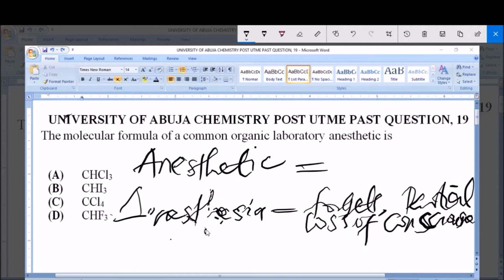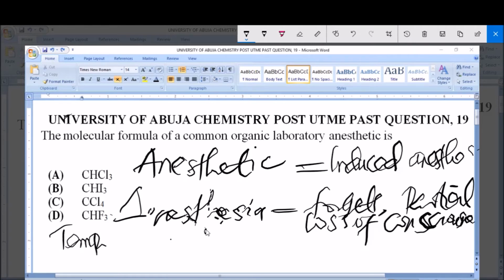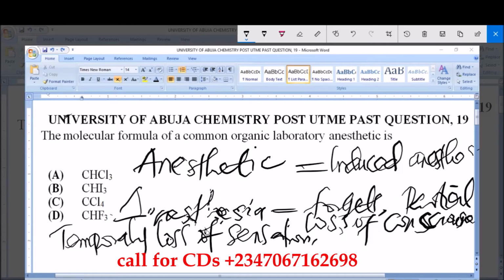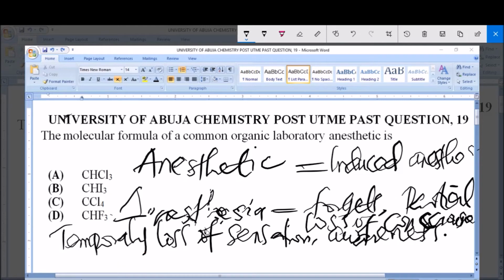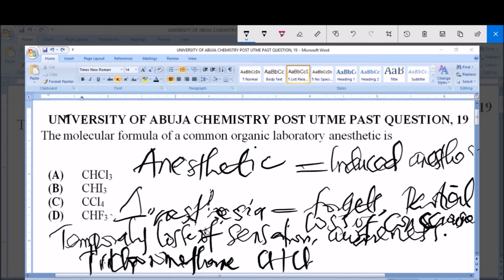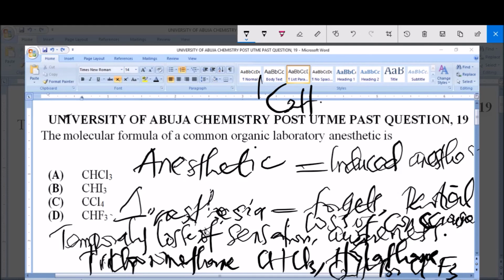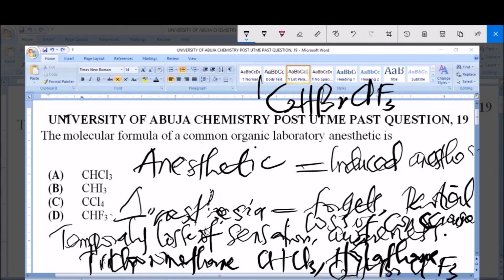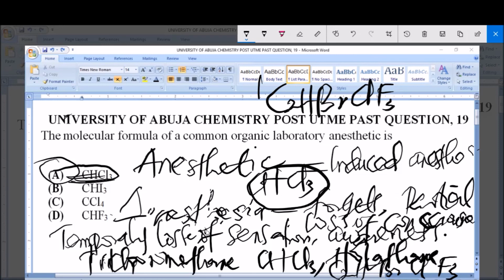UNIVERSITY OF ABUJA CHEMISTRY POST UTME PAST QUESTION, 19, Organic Laboratory Anesthetics